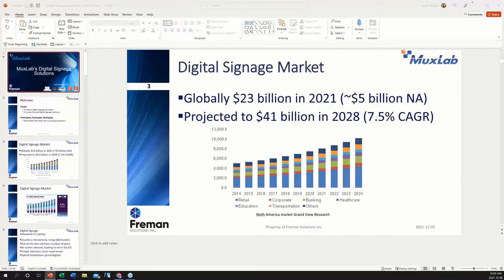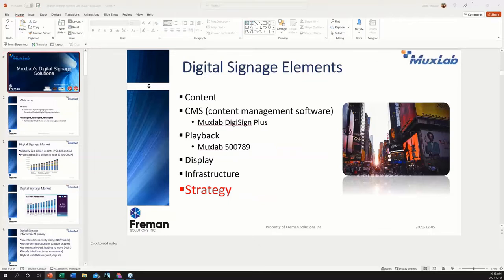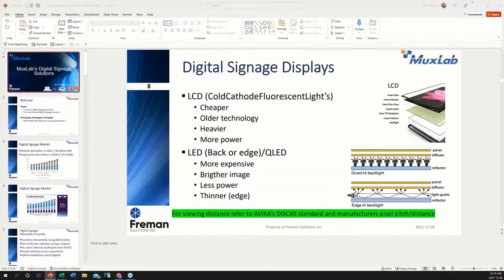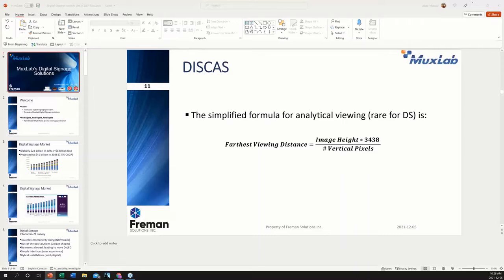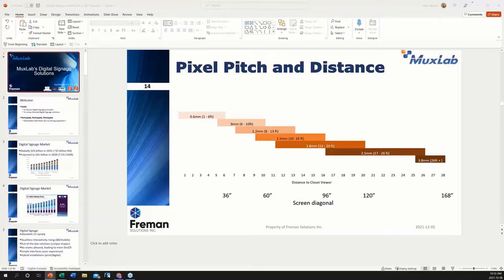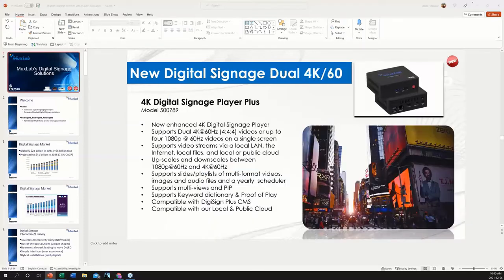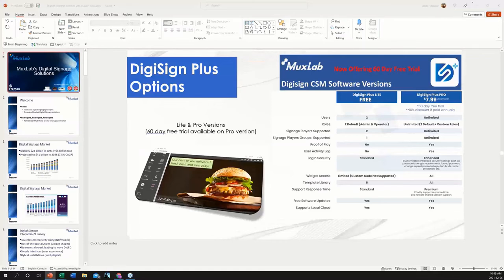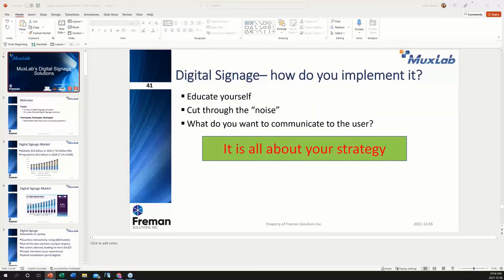Webinar Recording | The Digital Signage Market and MuxLab's DigiSign Plus CMS Solution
Digital Signal is growing at 7% CAGR. Once you develop content aligned with your digital signage strategy, you need the infrastructure to deploy it which includes displays, playback devices and Content Management Software (CMS), to flexibly program the presentation of the content.

In this webinar, we will review the basics of a digital signage system and will discuss MuxLab solutions that address customer needs. We will review how the MuxLab DigiSign Plus CMS solution allows you to easily manage and schedule your AV content when paired with MuxLab Digital signage Player Plus.